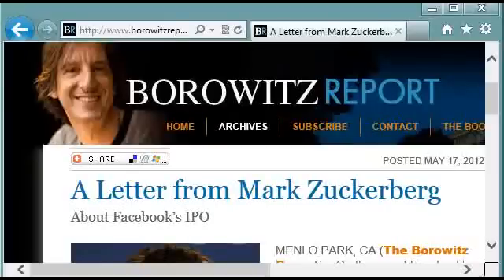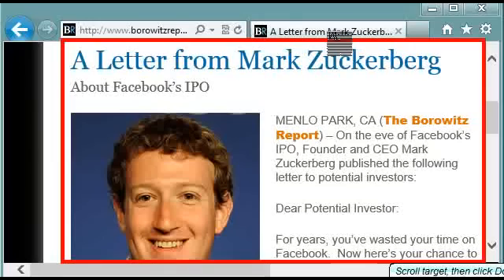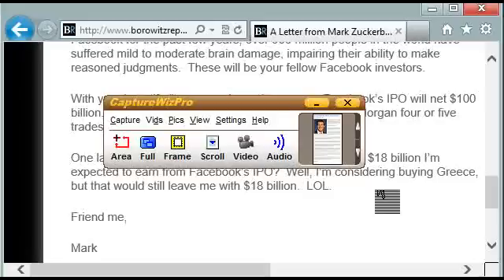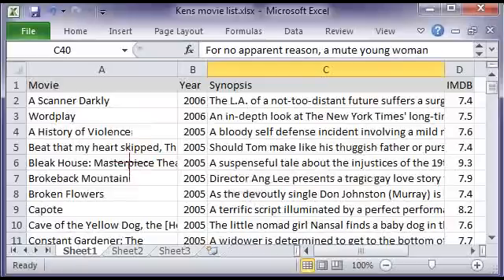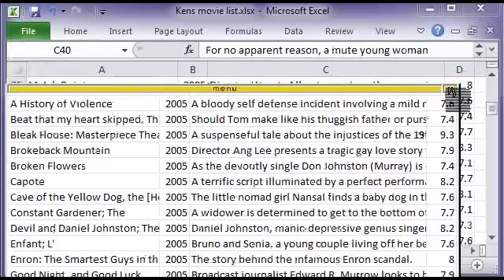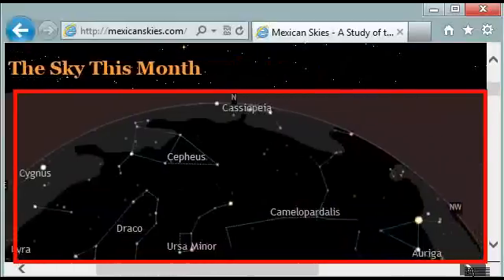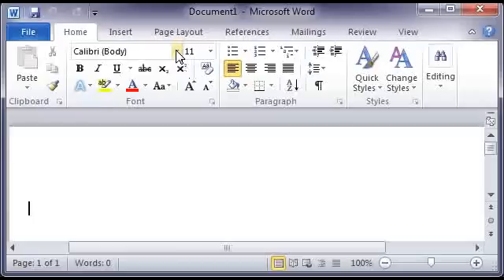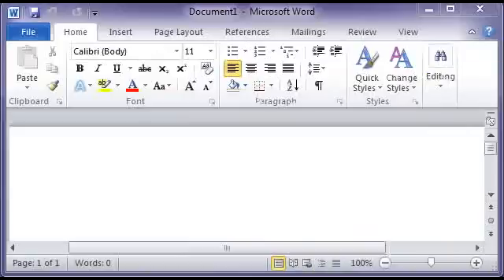CaptureWiz scroll tool demo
Learn all about CaptureWiz's scroll capture tool.

CaptureWiz is a screen capture tool available from PixelMetrics for $39.95

Here are the full instructions...